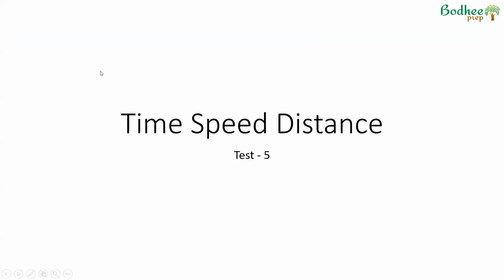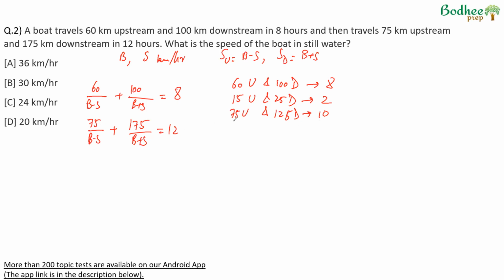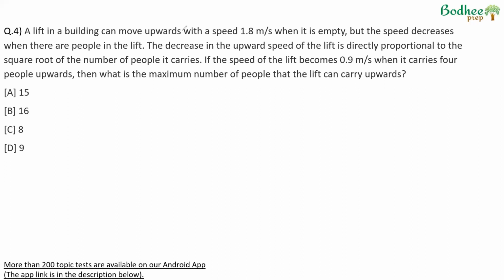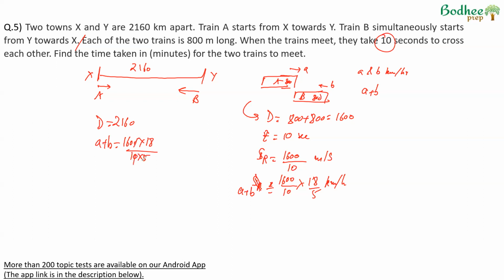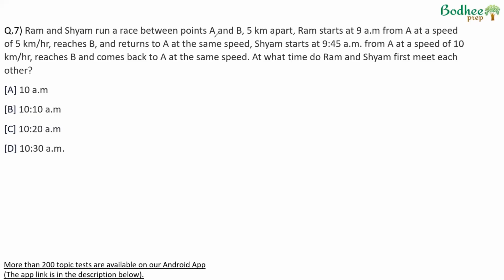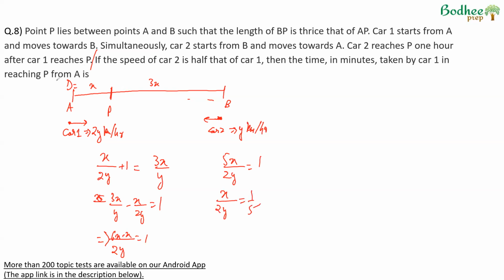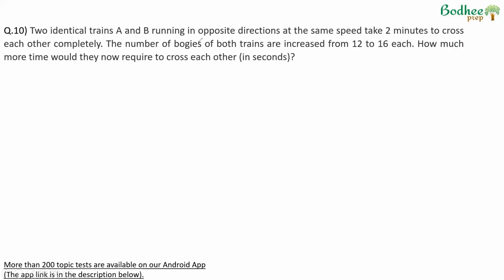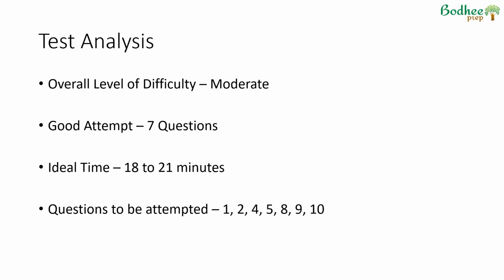CAT Mock Test Series: Time Speed and Distance (TSD) Topic Test Solutions (Set 05)